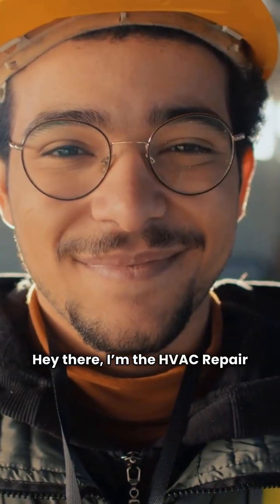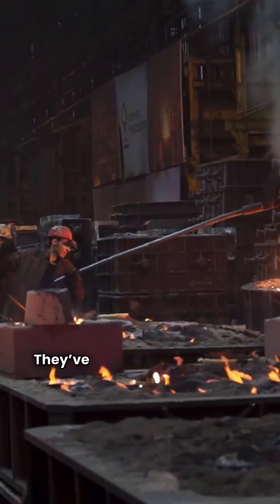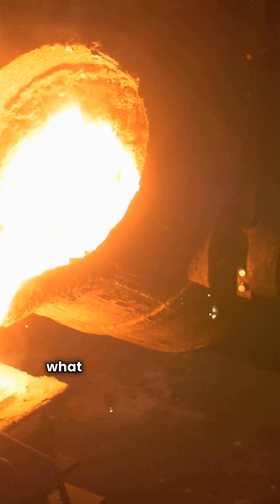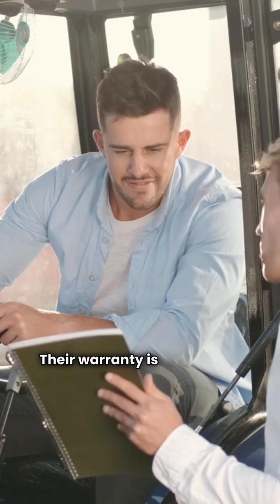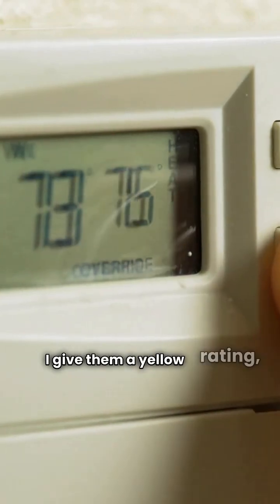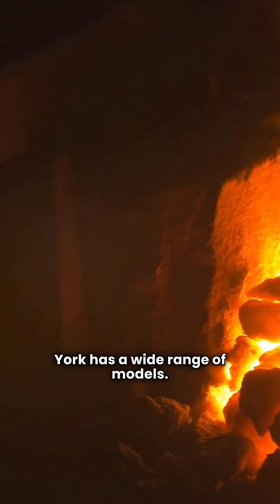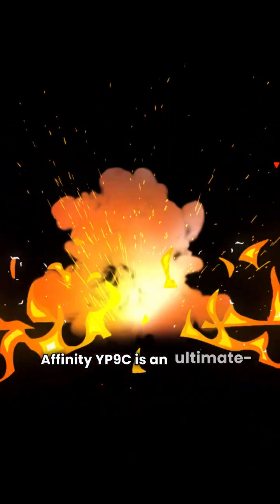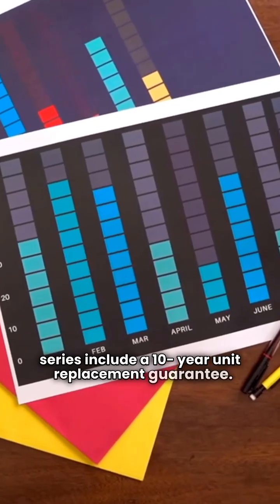York vs. Thermo Pride: Which Gas Furnace is Actually Better?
Are you stuck between choosing a York or a Thermo Pride gas furnace? In this video, we dive deep into the real performance data to see which brand offers the best efficiency and reliability for your home. We compare top models, looking at AFUE ratings, blower types (Fixed vs. Variable Speed), and those all-important warranties. Don't buy a new furnace until you see how these two giants stack up!